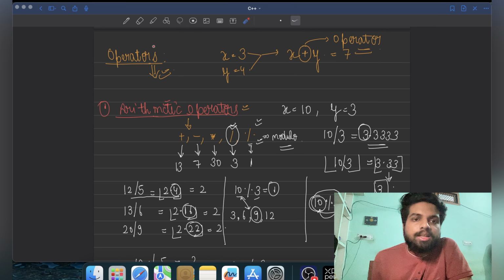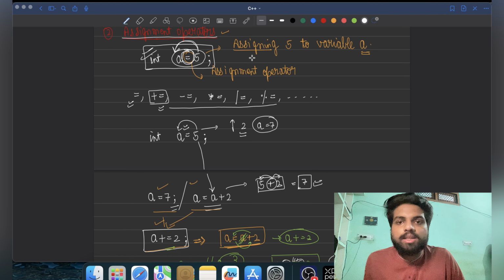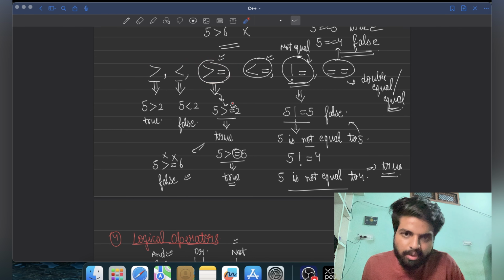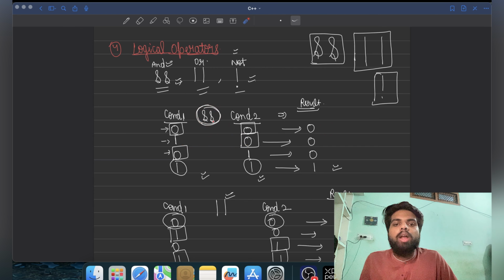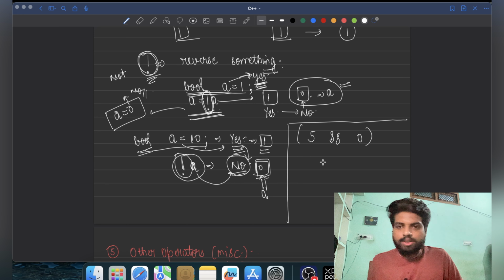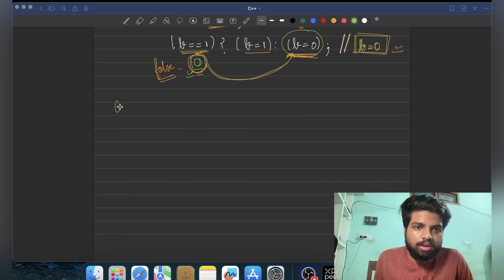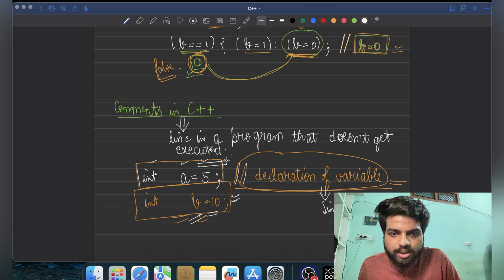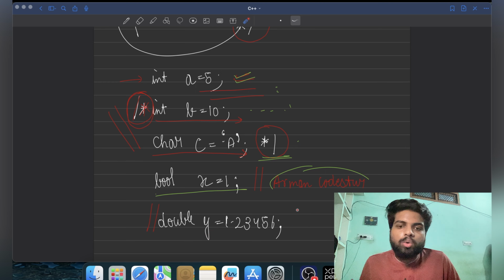2. Mastering Operators and Comments in C++ | Introduction to C++ | C++ Series | Beginner to Advanced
🔥 Dive into the fundamental building blocks of C++ programming with Codestur's comprehensive C++ Series! 🚀 In this exciting episode, we're delving deep into the world of Operators and Comments, unlocking the secrets to efficient memory management and robust code. Whether you're a beginner taking your first steps into the programming realm or an experienced developer seeking a refresher, this video is your ultimate guide to mastering data types and variables in C++.

📌 What You'll Learn:
🔹 Understanding the concept of Operators and their significance in C++
🔹 Exploring fundamental Operators: Arithmetic, Logical, Relational and more
🔹 Best practices for naming variables and choosing appropriate data types
🔹 Using Single line and Multi line Comments in C++
🔹 Real-world examples and hands-on coding exercises to solidify your understanding

🔗 Ready to elevate your C++ skills? Join us on this educational journey and boost your programming prowess!

🌟 Codestur C++ Series Highlights:
🔹 In-depth tutorials for beginners and experienced programmers alike
🔹 Step-by-step guidance and practical examples
🔹 Regular uploads to keep you engaged and informed
🔹 Join our supportive coding community and enhance your learning experience